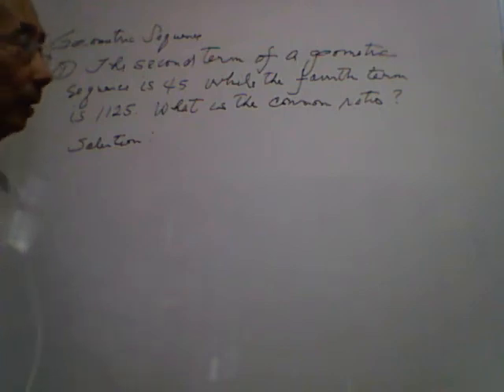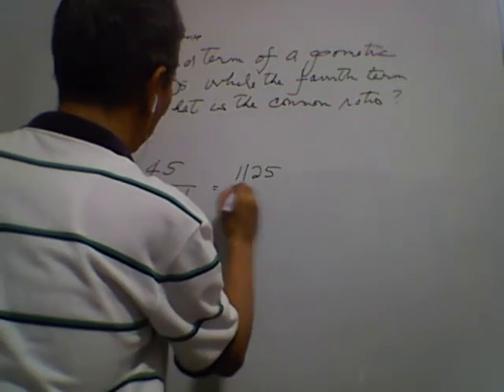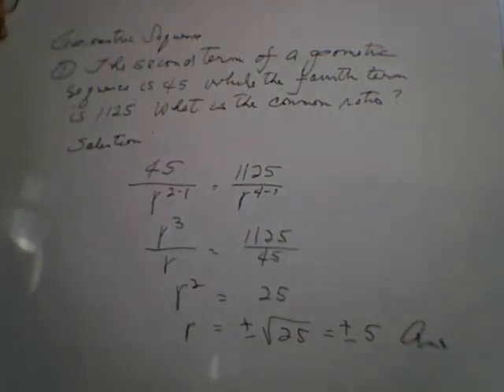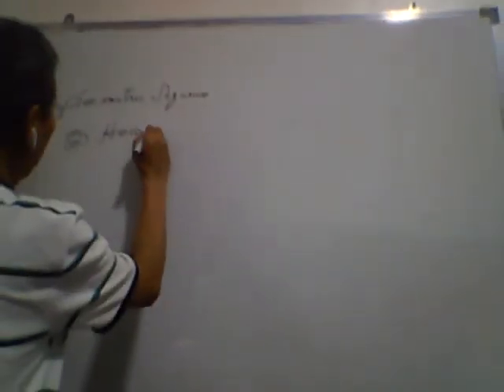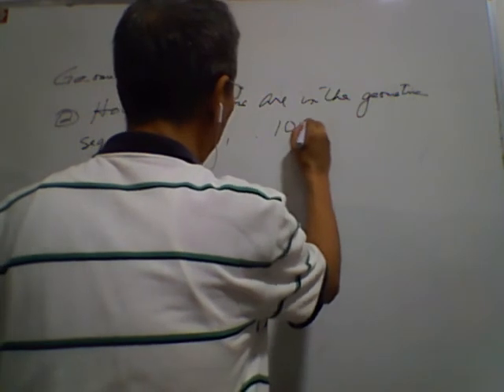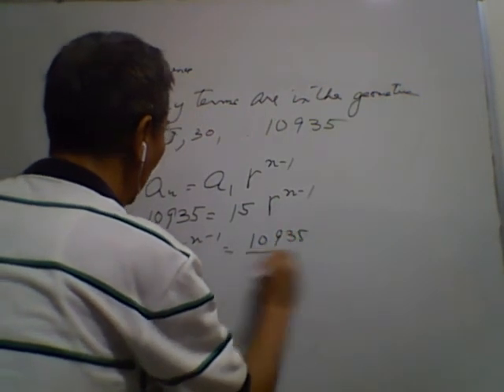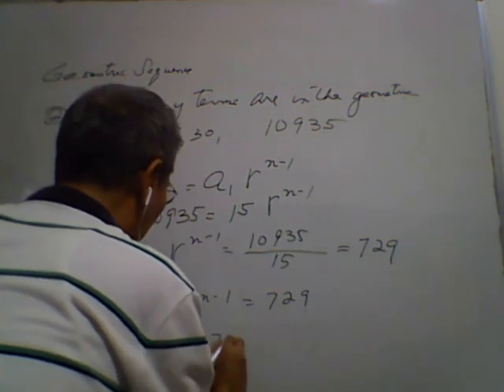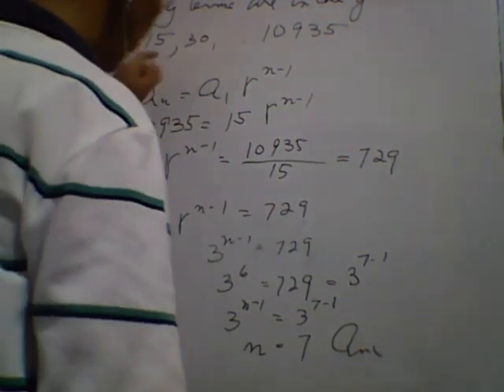GEOMETRIC SEQUENCE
USING  COMMON RATIO